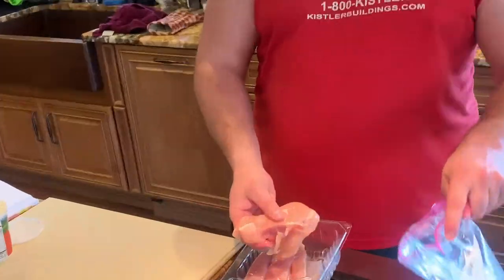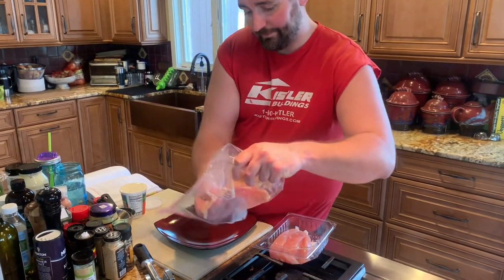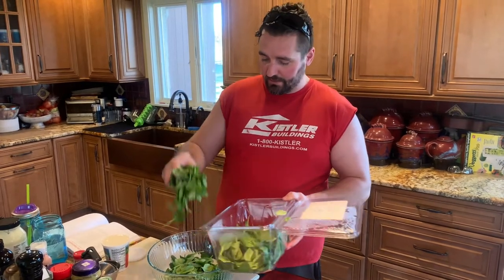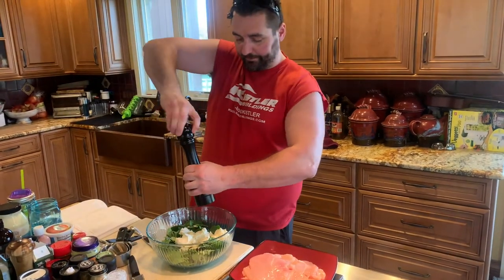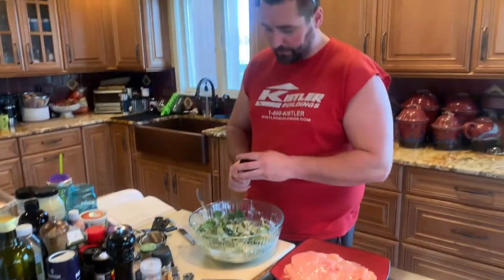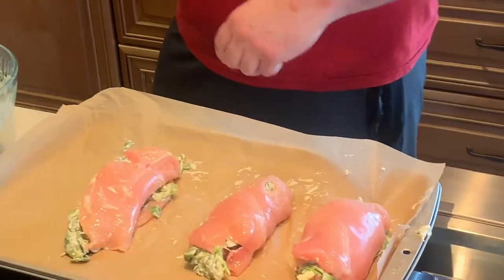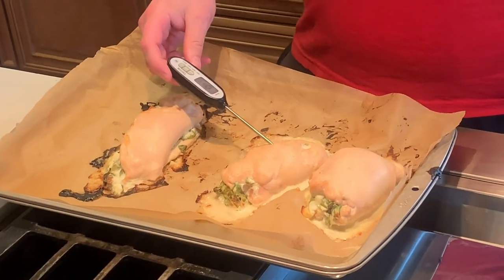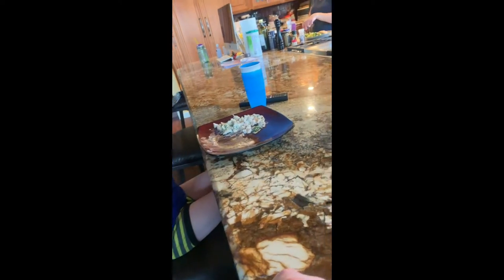Keto Blake makes Keto Spinach, Ricotta Chicken Crêpes.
Watch as Keto Blake transforms into Keto Dad while filming this instructional video and preparing dinner with the distraction of two small children.